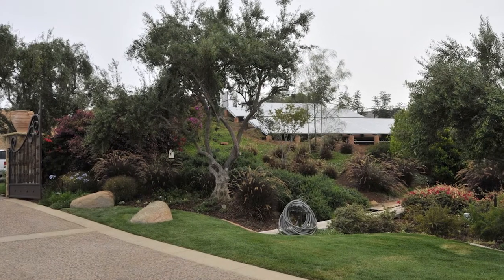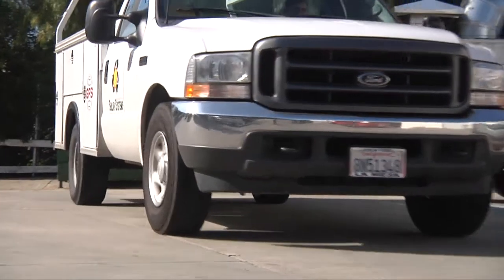San Diego Solar companies, solar power,commercial solar panels, solar energy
Clint:
Have you found an investment you can make in your business that will give you a return on investment well over one hundred percent?
Most business owners have not yet recognized how installing a solar electric system can drastically reduce their overhead costs each month, and save them money in the long term.
Clint:
In this video, I'll walk you through how you can  make your business more profitable with solar power.  Let's look at this revenue strategy from three different angles.
(Music swells, then fades again)
Clint:
Installing a solar electric system will pay off in the short term and the long term.  In the short term, it will reduce your monthly electric utility costs by at least 50%.  In many cases, we can eliminate your monthly power bill completely.  The government is supporting this strategy by allowing business owners to write off 30% of the entire investment in the first year.
In the long term, you can depreciate this investment over five years, instead of twenty. You can bring the initial investment down to a fifth of the original cost in this time frame.  Simultaneously, this investment will increase your property value.  The Appraisal Institute estimates that for every thousand watts of solar power you install, your property value increases by 10,000 to twenty thousand dollars.

Clint:
Solar panels produce energy during the day, when the sun is shining.  Those peak hours are also when you're charged the most for your energy.  Traditional energy consumption is up to six times more expensive during peak usage hours in the middle of the day.
So rather than paying for the most expensive energy each day, you will be producing energy that the utility company will credit to your account at the peak rate prices. You are creating energy for the utility company that they are basically crediting back to you to in the form of a lower electric energy bill. In some cases, the energy company will even owe you.

Clint:
Besides increasing your property value, solar panels will also build a positive public image for your company.  Every person that drives by your business will notice that you care about the environment, and that will increase good will in the community.
We install systems that are aesthetically appealing and blend into the environment seamlessly.  Maintenance costs are very low; all you really need to do is keep your panels clean so the sun can shine through. But if you ever run into problems, our online monitoring systems will alert us instantly. We offer a 24-hour guaranteed service response.
The bottom line is, everyone has a roof or a parking lot, so why not make it an income stream?
Clint:
At Southwestern Solar Systems, we've been working in the related industry of pollution control systems since 1983.  We have a long history and deep knowledge of large installations similar to the new solar power systems. Just in our first four installations, this experience has already brought us accolades from the California Center for Sustainable Energy and most recently we have been chosen by the California Public Utility Commission as a data source for our innovations in installations. We are well equipped to meet your specific needs while also meeting the requirements of government codes and regulations.
Clint:
So, after hearing about all the benefits of solar power systems, here's what I'd like you to do.  Sit down with your electric bill. Look at the bottom line number you are paying each month. Then ask yourself, "What would I do with all that money if that bill was cut in half, or eliminated completely?"
Clint:
We'd love to sit down with you and provide a complete energy analysis of your property.  Give us a call and we'll help you see how solar energy can help you do well by doing good.